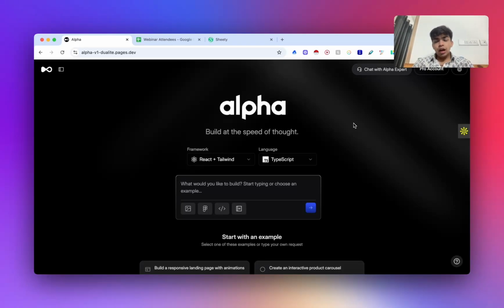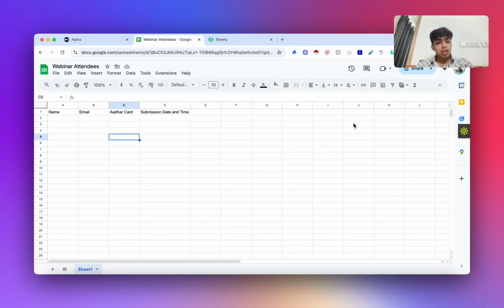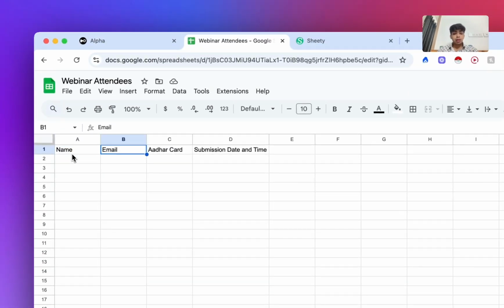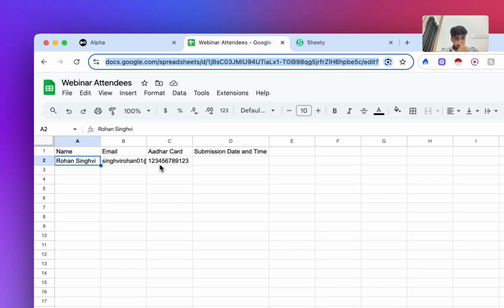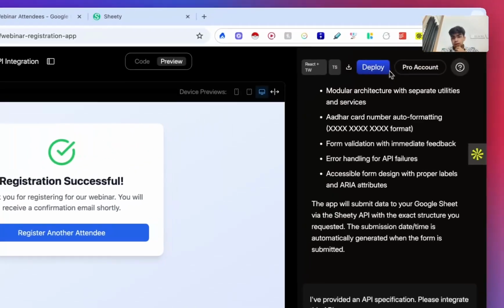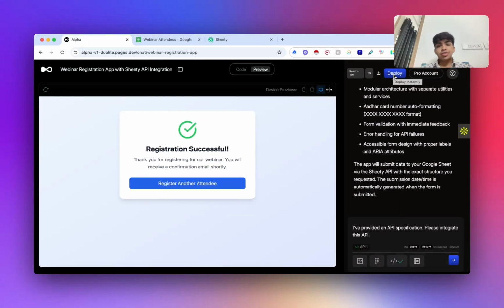Integrate Google Sheets with Alpha using Sheety API